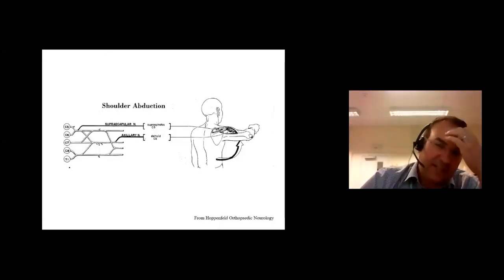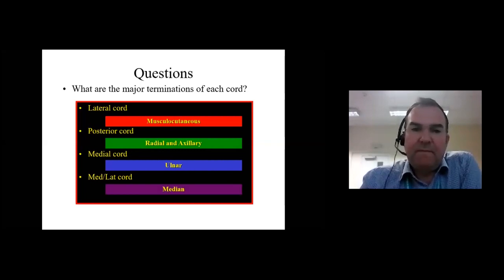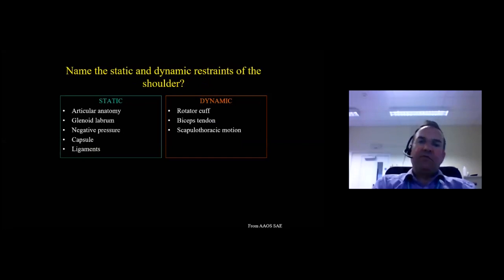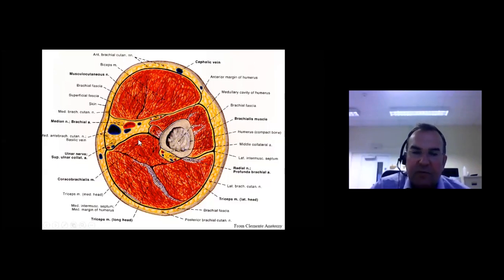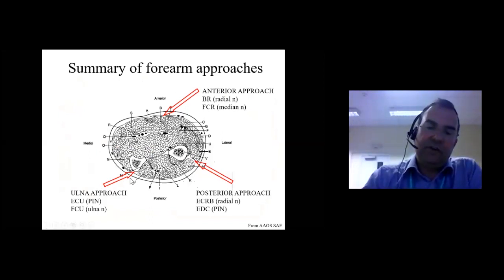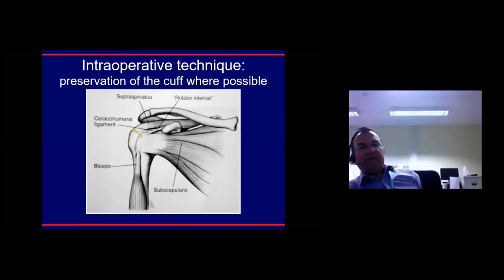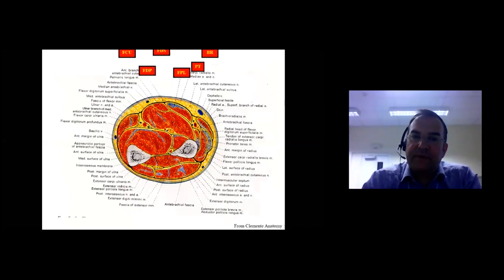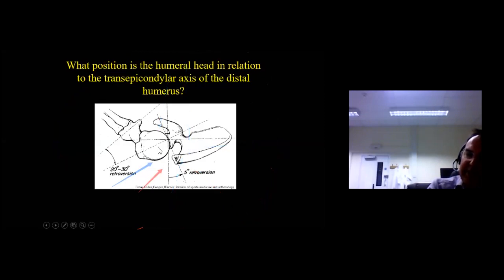Complex anatomy of the upper limb for FRCS